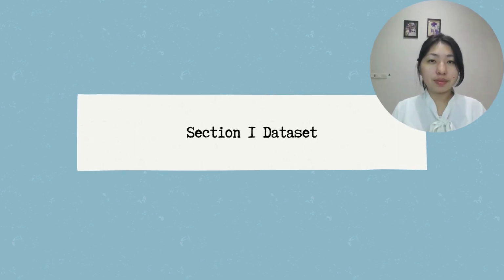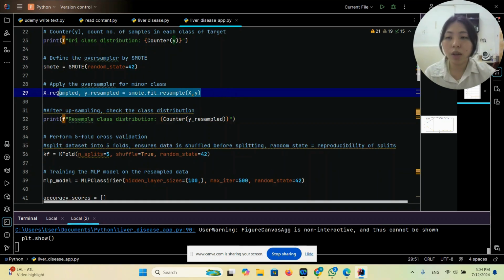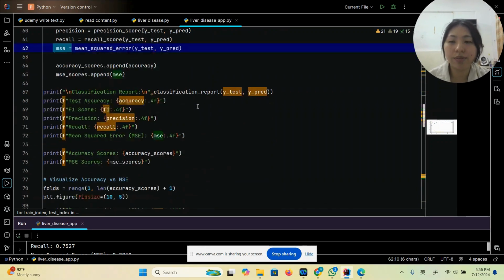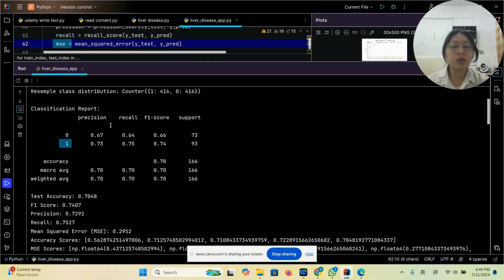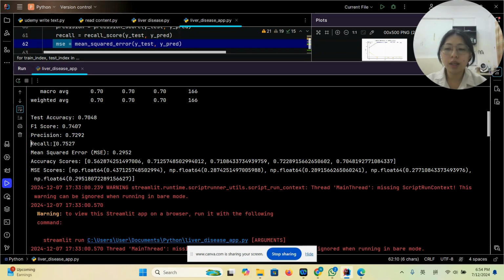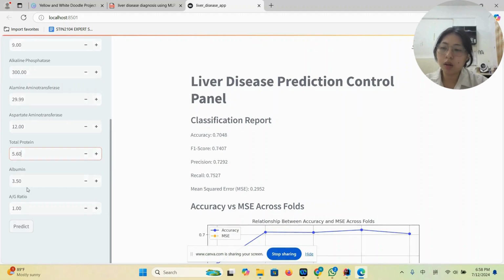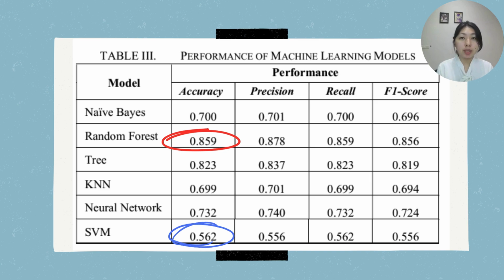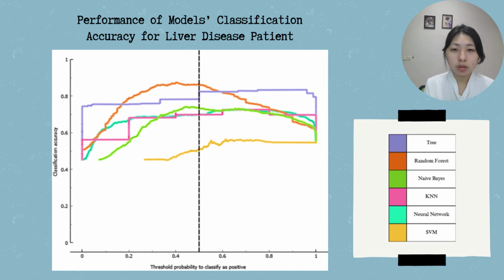Comparative Analysis of Machine Learning Models for Early Liver Disease Detection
Project in class Neural Network.
Neoh Ke Ying (293821)
Programme: BSc IT
Course: STINK 3014 Neural Network
Head of Data Science Research Lab (DSRL)
School of Computing, CAS UUM